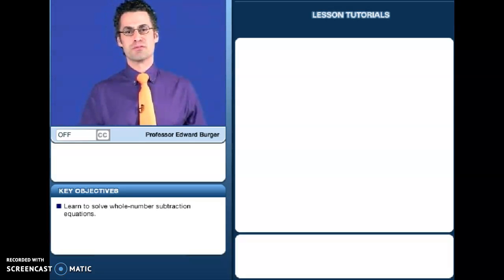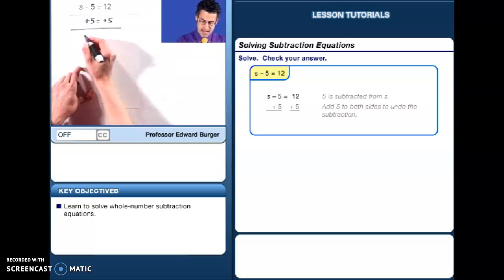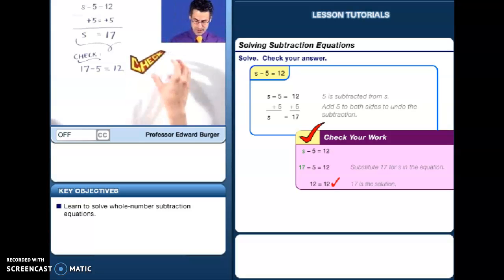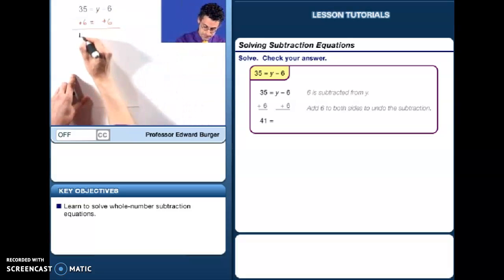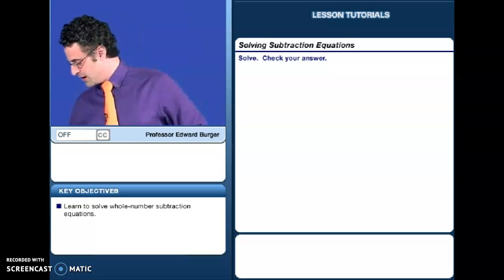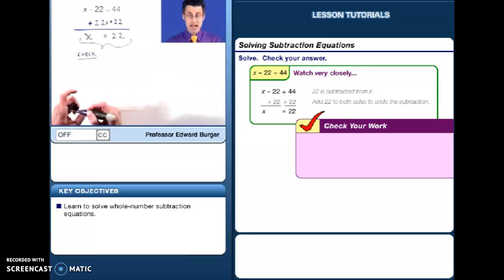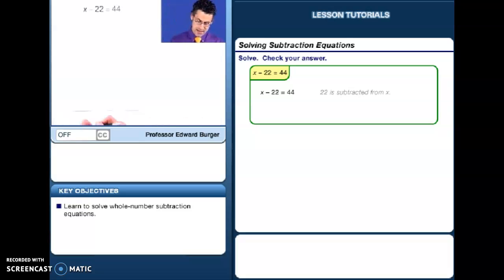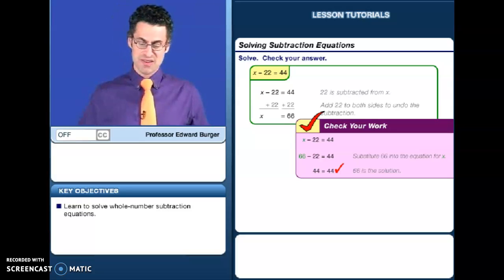2-6 Math Example (subtraction equations)